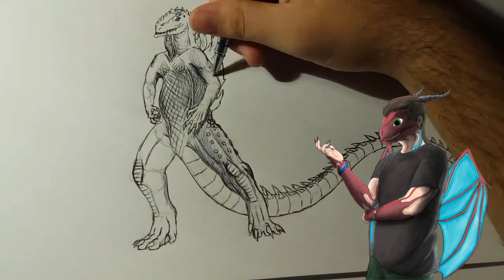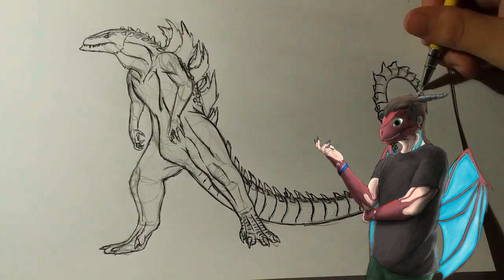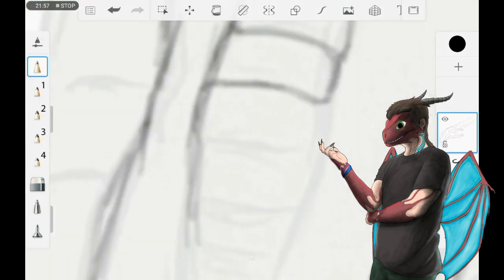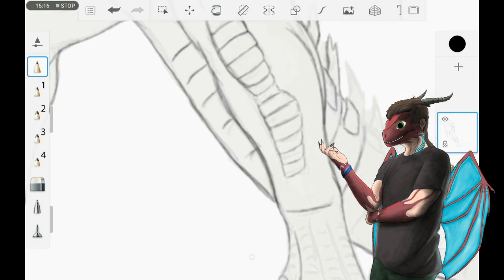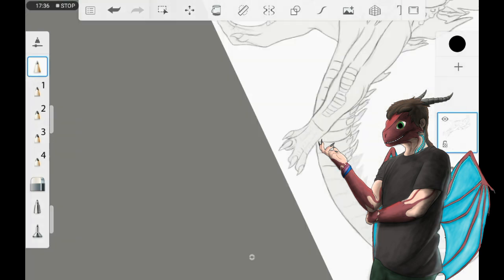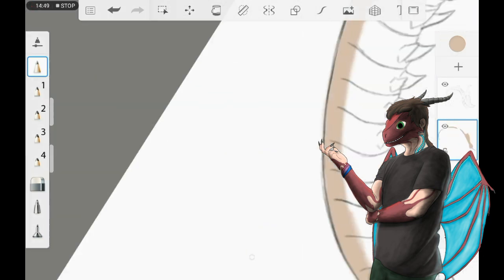Redesigning GODZILLA1998/Zilla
Thanks for waiting for the videos and thanks for all the support and remember to stay inside for the time being

Tellegram name for if anyone wants to talk:@Immortal_Dragon031128